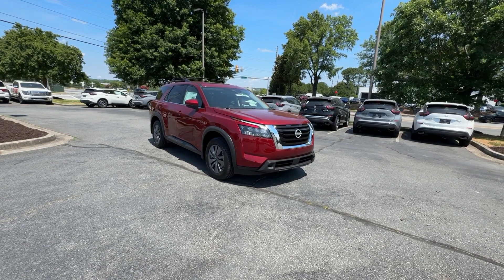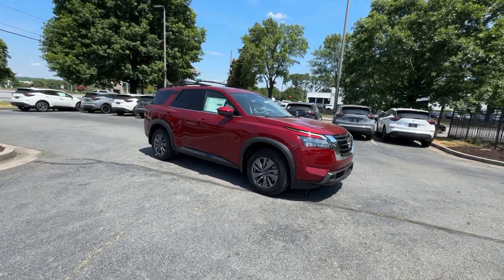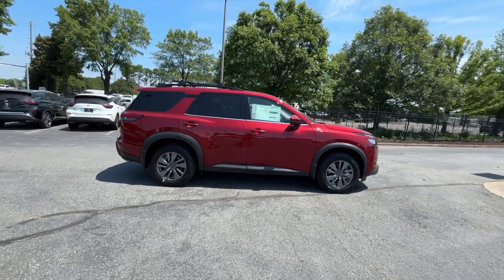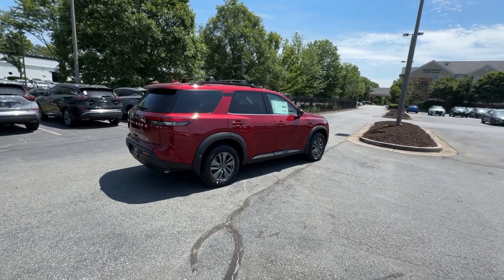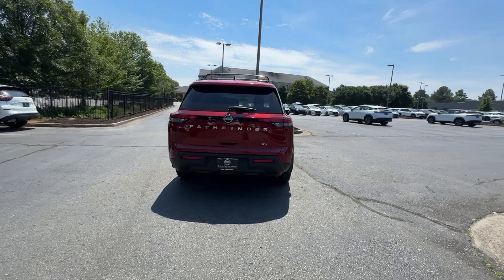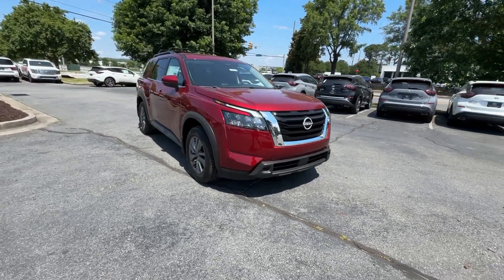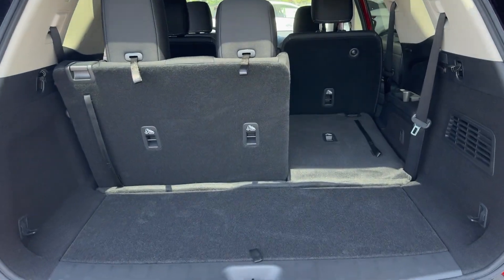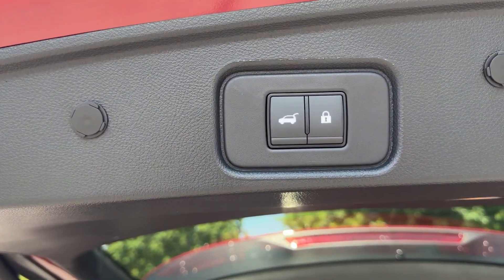2024 Nissan Pathfinder Kennesaw, Marietta, Smyrna, Woodstock, Atlanta, GA 240733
Scarlet Ember New 2024 Nissan Pathfinder SV available in Kennesaw, Georgia at Town Center Nissan. Servicing the Marietta, Smyrna, Woodstock, Atlanta, GA area.

2310 Barrett Lakes Blvd NW

Recent Arrival! $3808 off MSRP!brbrScarlet Ember 2024 Nissan Pathfinder SV 4D Sport Utility 3.5L V6 DOHC FWD 9-Speed Automaticbr20/27 City/Highway MPGbrbr2nd-Row Captain Chairs 2nd-Row Rear Headrest 3rd row seats: bench 4-Wheel Disc Brakes 6 Speakers ABS brakes Air Conditioning Alloy wheels AM/FM radio: SiriusXM Auto High-beam Headlights Automatic temperature control Axle Ratio: 4.334 Black Splash Guards (Set of 4) Brake assist Bumpers: body-color Captains Chairs Carpeted Floor Mats (Set of 4) Cloth Seating Surfaces Cross Bars Delay-off headlights Delete Tow Hitch Receiver & Harness Driver door bin Driver vanity mirror Dual front impact airbags Dual front side impact airbags Electronic Stability Control Emergency communication system: NissanConnect Services Four wheel independent suspension Front anti-roll bar Front Bucket Seats Front Center Armrest Front dual zone A/C Front reading lights Fully automatic headlights Heated door mirrors Heated Front Bucket Seats Heated front seats Illuminated entry Illuminated Kick Plate Knee airbag Leather steering wheel Lighting Package (N92) Low tire pressure warning NissanConnect featuring Apple CarPlay and Android Auto Occupant sensing airbag Outside temperature display Overhead airbag Overhead console Panic alarm Panoramic Moonroof Passenger door bin Passenger vanity mirror Power door mirrors Power driver seat Power Liftgate Power steering Power windows Radio data system Radio: AM/FM Audio System w/NissanConnect Rear air conditioning Rear anti-roll bar Rear Parking Sensors Rear reading lights Rear seat center armrest Rear side impact airbag Rear window defroster Rear window wiper Reclining 3rd row seat Remote keyless entry Roof rack: rails only Security system Speed control Speed-sensing steering Split folding rear seat Spoiler Steering wheel mounted audio controls SV Premium Package Tachometer Telescoping steering wheel Tilt steering wheel Tow Delete Package Tow Hitch Receiver & Harness Traction control Trip computer Turn signal indicator mirrors Variably intermittent wipers Welcome Lighting Wheels: 18 x 8J Painted Alloy.brbrWe are the only Nissan Dealer in Georgia to be awarded the Global Award of Excellence in 2020!!!brbrCome visit the #1 Nissan Volume Dealer from 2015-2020!!! Price includes: $1000 - Nissan MY24 Pathfinder 1000 NMAC Bonus Cash. Exp. 07/08/2024
Axle Ratio: 4.334|Wheels: 18 x 8J Painted Alloy|Heated Front Bucket Seats|Cloth Seating Surfaces|Radio: AM/FM Audio System w/NissanConnect|SV Premium Package|Tow Delete Package|Black Splash Guards (Set of 4)|Cross Bars|Captains Chairs Carpeted Floor Mats (Set of 4)|Lighting Package (N92)|2nd-Row Captain Chairs|2nd-Row Rear Headrest|Delete Tow Hitch Receiver & Harness|Illuminated Kick Plate|Panoramic Moonroof|Power Liftgate|Tow Hitch Receiver & Harness|Welcome Lighting|4-Wheel Disc Brakes|6 Speakers|Air Conditioning|Electronic Stability Control|Front Bucket Seats|Front Center Armrest|Rear Parking Sensors|Spoiler|Tachometer|3rd row seats: bench|ABS brakes|Alloy wheels|Automatic temperature control|Brake assist|Bumpers: body-color|Delay-off headlights|Driver door bin|Driver vanity mirror|Dual front impact airbags|Dual front side impact airbags|Four wheel independent suspension|Front anti-roll bar|Front dual zone A/C|Front reading lights|Fully automatic headlights|Heated door mirrors|Heated front seats|Illuminated entry|Knee airbag|Leather steering wheel|Low tire pressure warning|Occupant sensing airbag|Outside temperature display|Overhead airbag|Overhead console|Panic alarm|Passenger door bin|Passenger vanity mirror|Power door mirrors|Power driver seat|Power steering|Power windows|Radio data system|Rear air conditioning|Rear anti-roll bar|Rear reading lights|Rear seat center armrest|Rear side impact airbag|Rear window defroster|Rear window wiper|Reclining 3rd row seat|Remote keyless entry|Roof rack: rails only|Security system|Speed control|Speed-sensing steering|Split folding rear seat|Steering wheel mounted audio controls|Telescoping steering wheel|Tilt steering wheel|Traction control|Trip computer|Turn signal indicator mirrors|Variably intermittent wipers|Front beverage holders|AM/FM radio: SiriusXM|Auto High-beam Headlights|Emergency communication system: NissanConnect Services|NissanConnect featuring Apple CarPlay and Android Auto